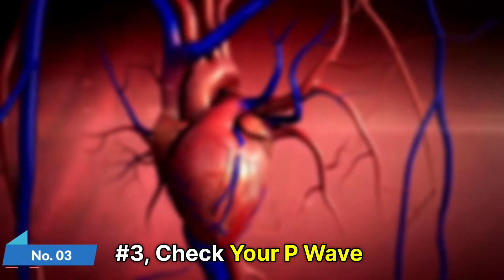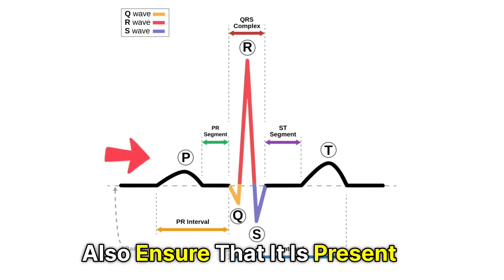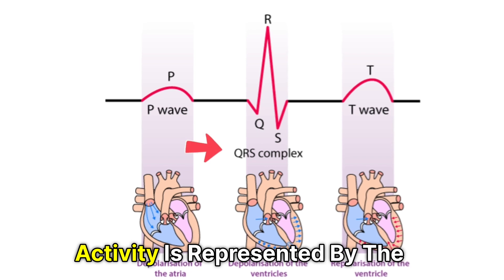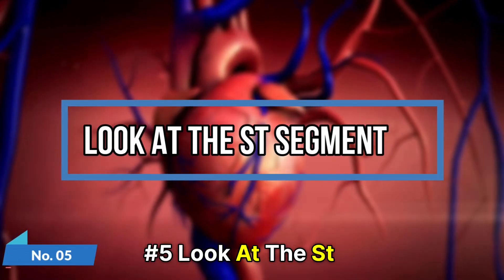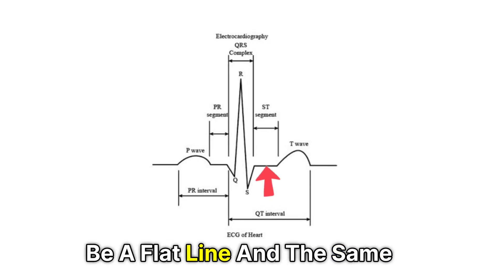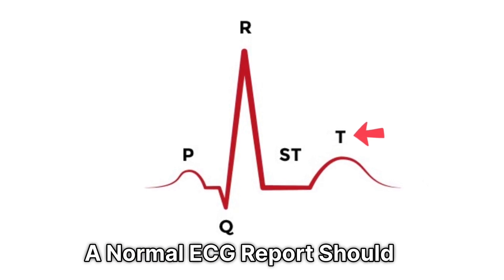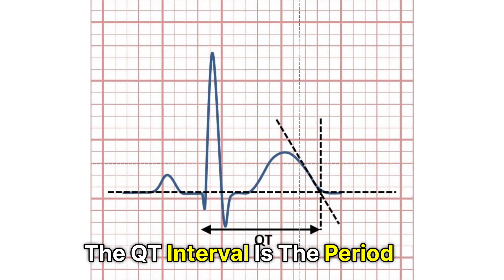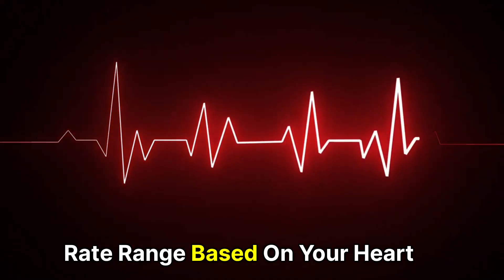How to Check ECG Report is Normal (How to Check Your ECG Report for Normal Results?)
How to Check ECG Report is Normal (How to Check Your ECG Report for Normal Results?).  In this video, we're going to talk about how to check ECG report is normal.

A normal ECG report should show the heart’s normal electrical activity. It should not show any heart conditions or abnormalities. Checking whether the ECG report is normal can be a little difficult, but by dividing the report into smaller parts, you can easily check and comprehend it.